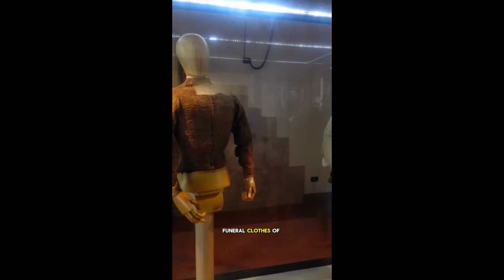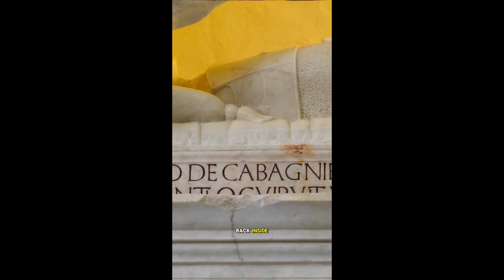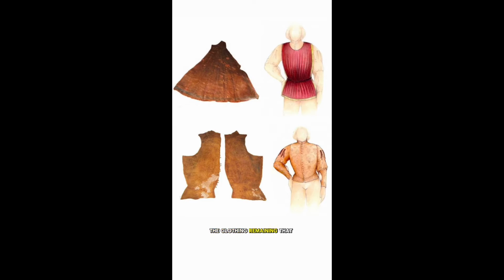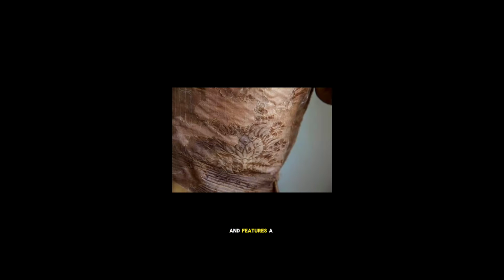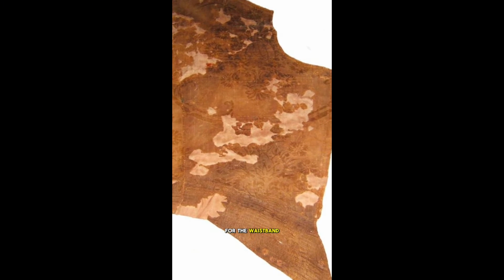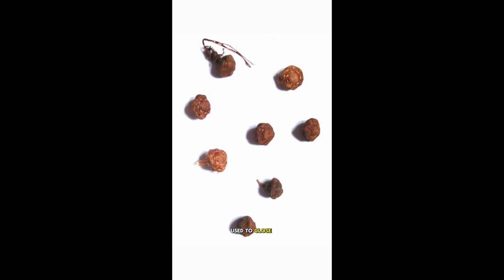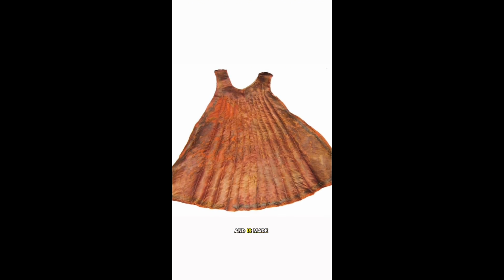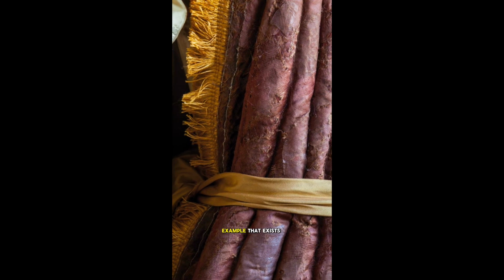15th Century Burial Clothes of Diego Cavaniglia